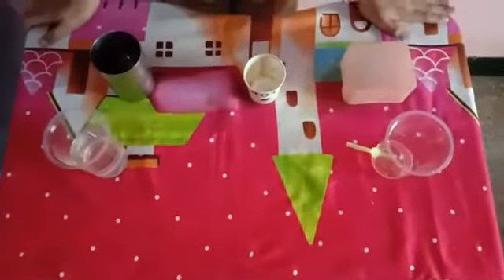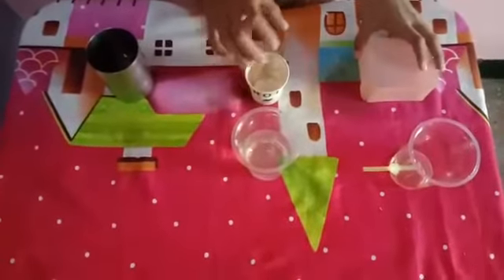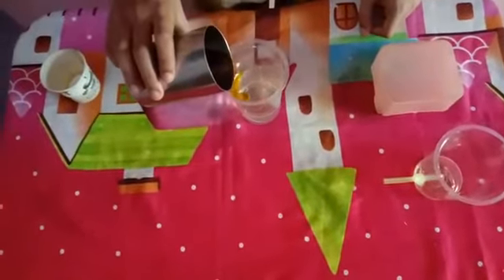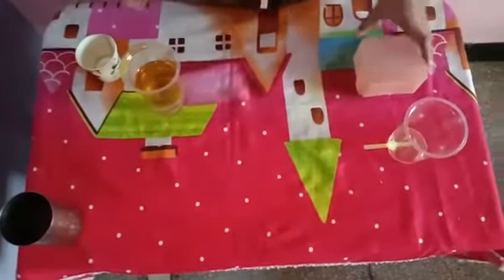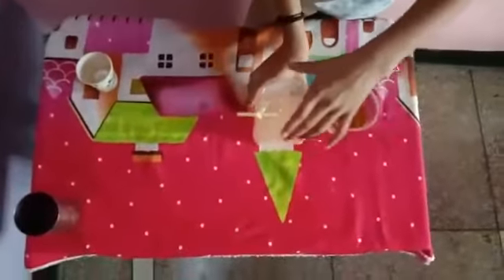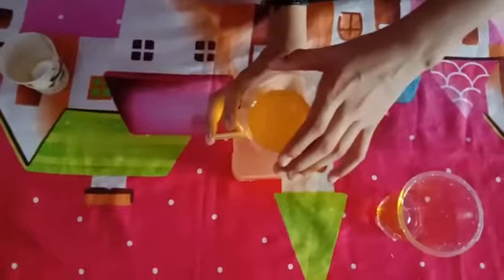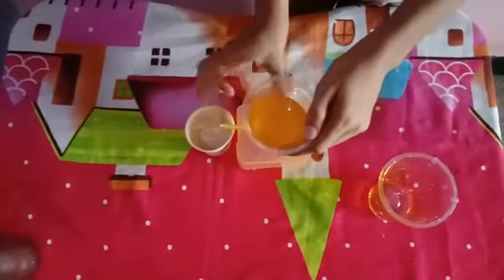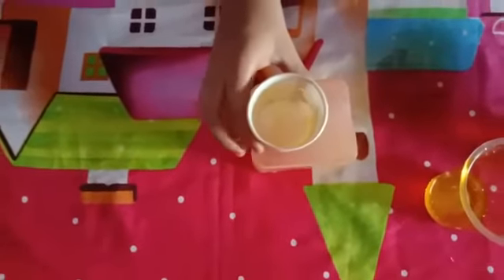shivam class 6th subject enrichment activity